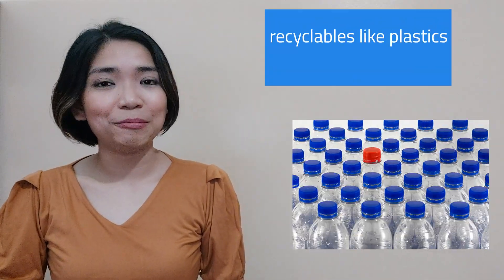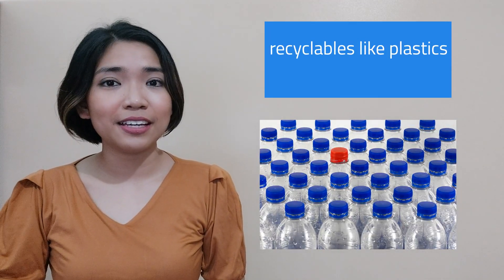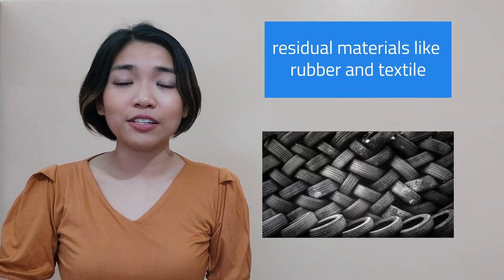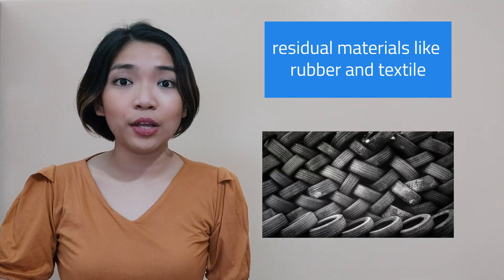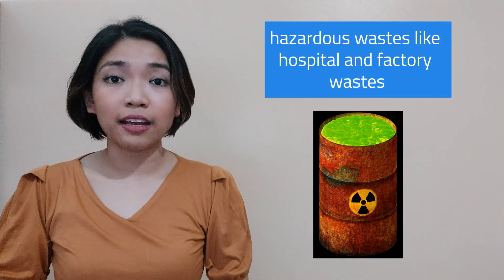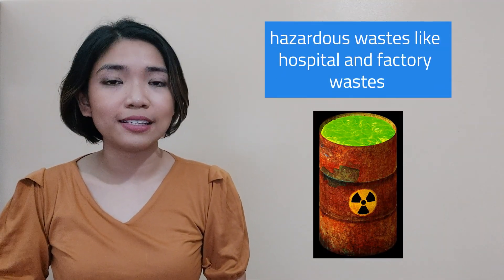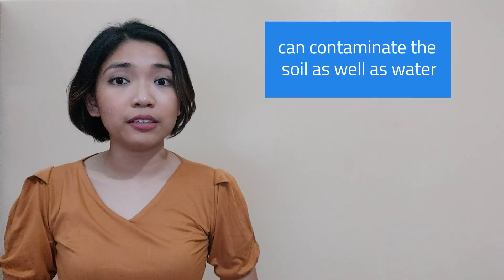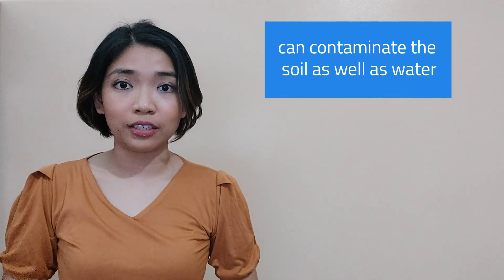[TEACHER VIBAL] Science Fridays: The 5R's of Waste Management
Good day, students! For today's Science lesson, Teacher Janelle will let students in Grades 5 and 6 discover the importance of 5R's Method of Waste Management and the simple ways we can do to help in keeping our environment safe and clean. Join us and have a Scienterrific Friday!